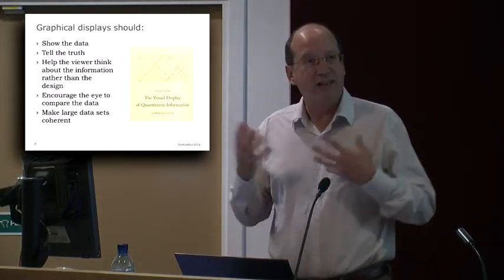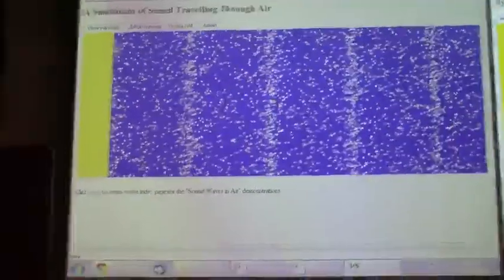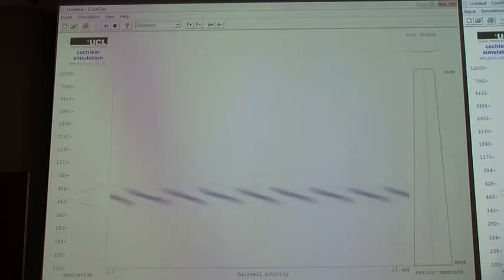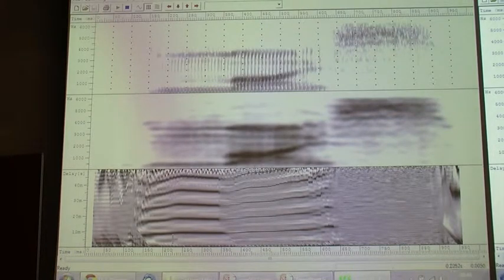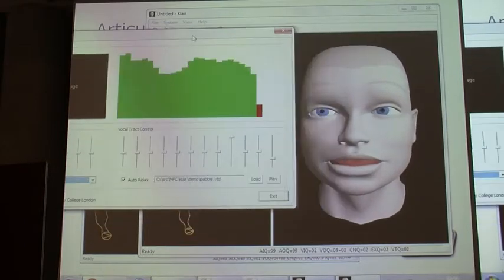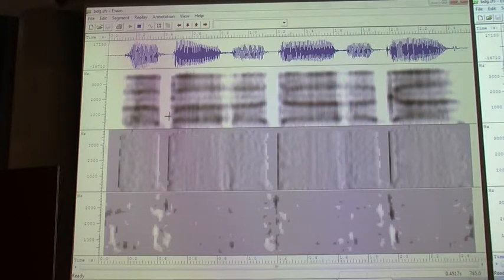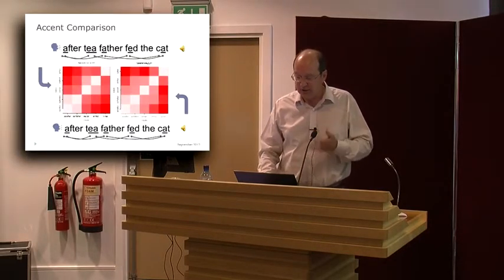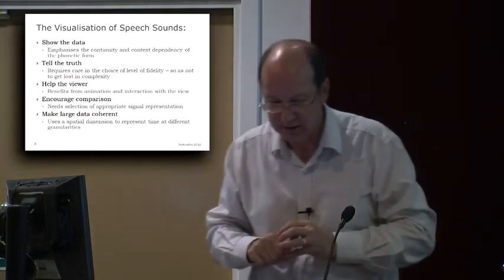AVML 2012: Mark Huckvale (University College London) - Speech as Visible Patterns of Sound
Spoken language is built on the reliable communication of information through tiny, rapid fluctuations of air pressure which are both invisible and ephemeral. Our species has learned to exploit its vocal apparatus to encode meaningful utterances into patterns of sound and to exploit its auditory apparatus to decode them. Insights into these encoding and decoding processes can be gained by making these patterns of sound visible and permanent.

In this talk I will demonstrate a number of ways in which we can look at speech as patterns of sound. I will cover a broad range of linguistic levels: from pressure variations, spectral analysis and neural firing to phonetic properties, lexical contrast and dialogue structure. On the way I hope to show how visualisation can aid understanding of how speech communication works, and can also create a sense of wonder at the marvel that it works at all.